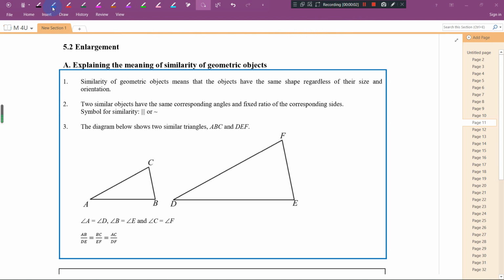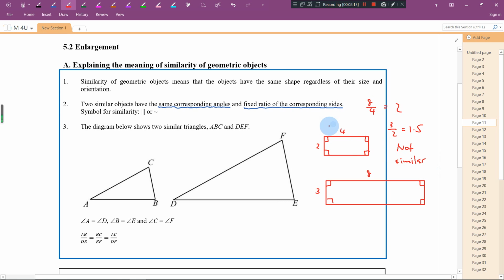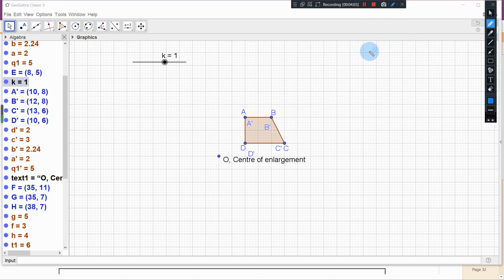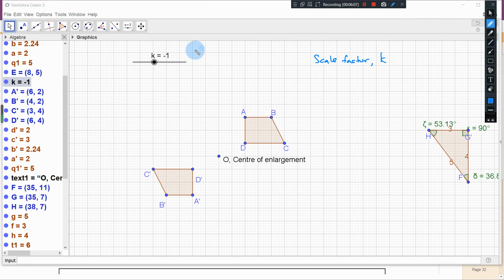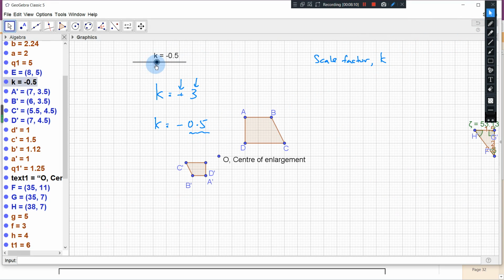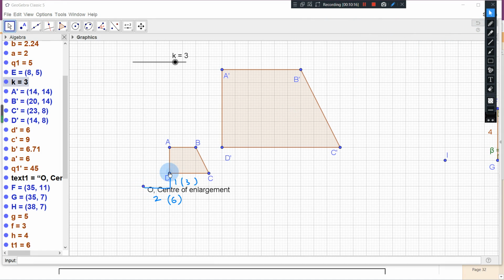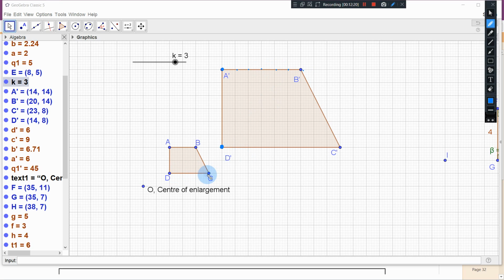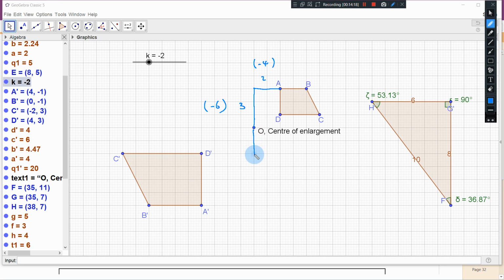Form 5 Modern Maths Chapter 5 (5.2 Enlargement, Part 1)